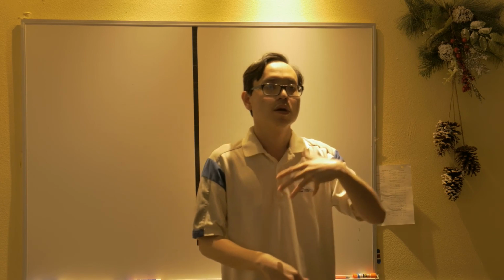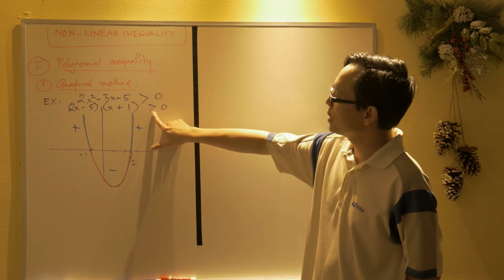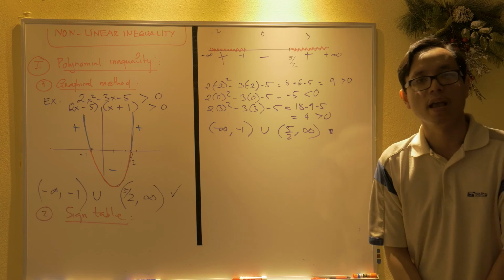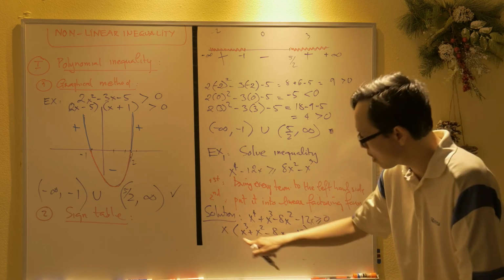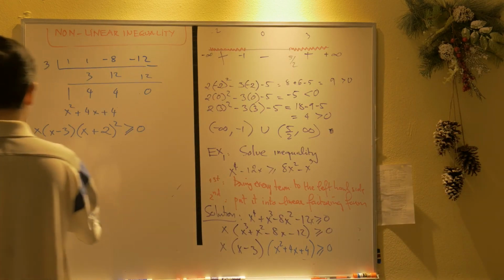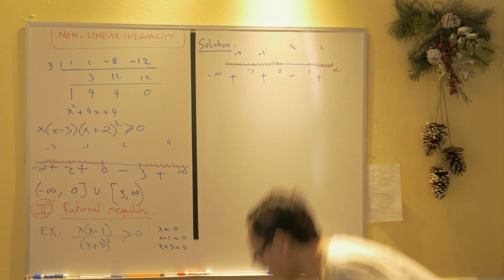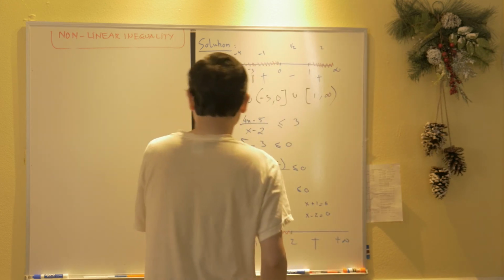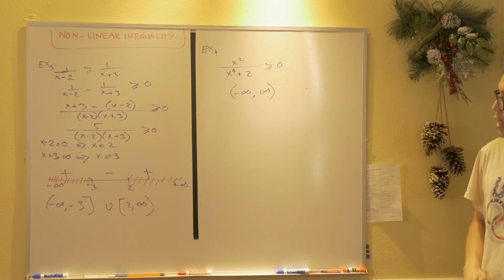Valencia College Algebra Lecture 11 (Rational and Polynomial Inequality)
ATTENTION!!! In example 2 and 3, it should have been parenthesis since they were undefined there
Sorry for this inconvenience